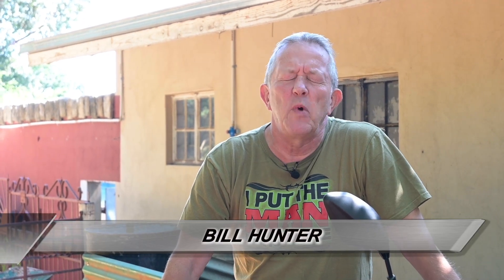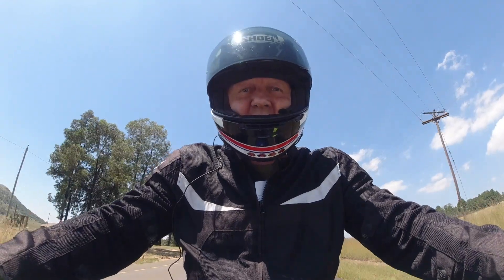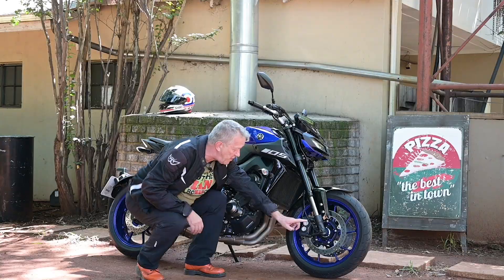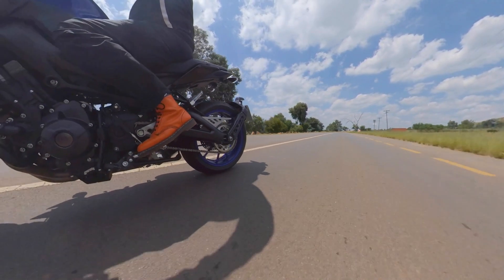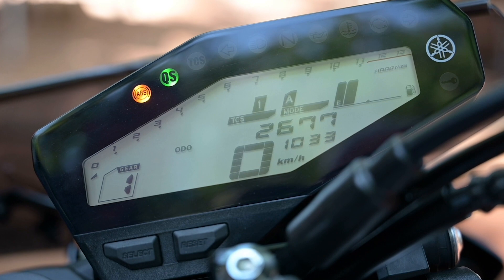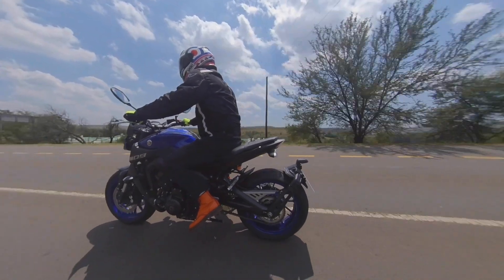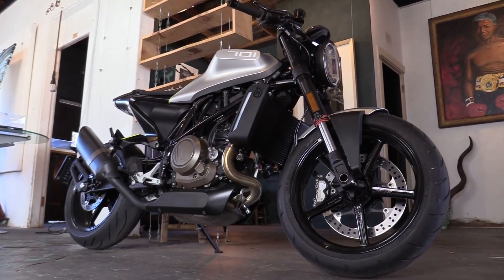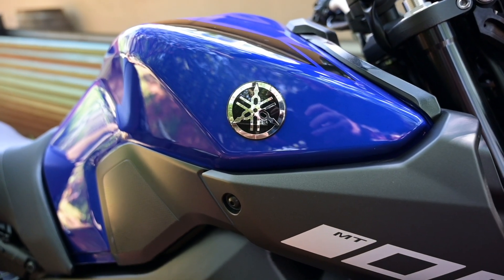Yamaha MT09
Yamaha's updated MT-09 arrived late in South Africa, but at last we've managed to grab a ride. Was it worth the wait?